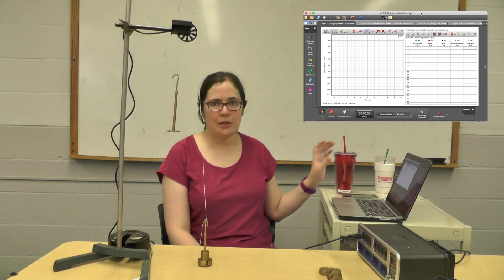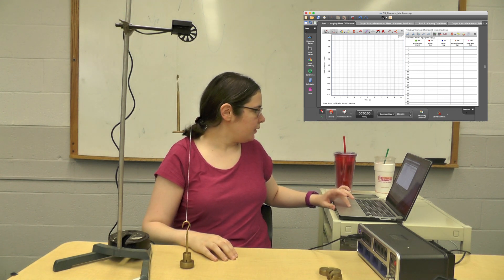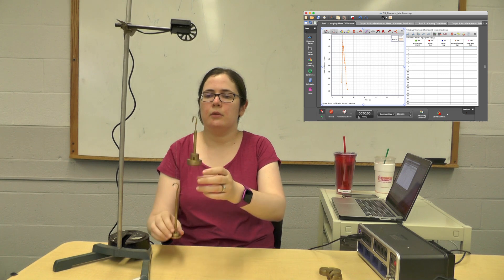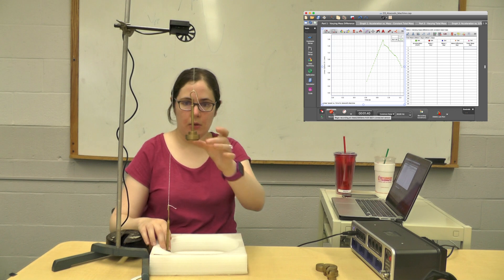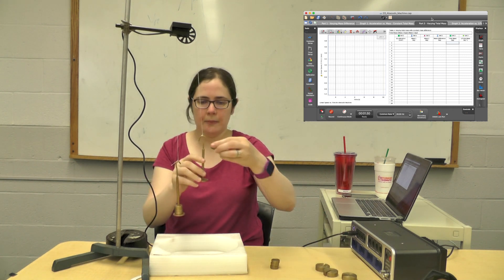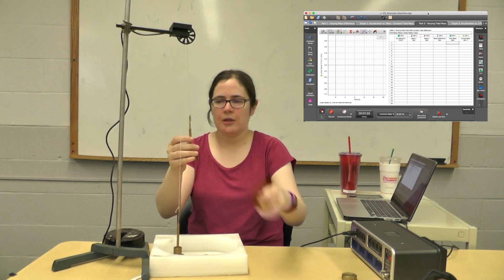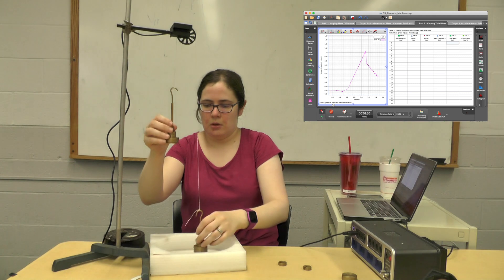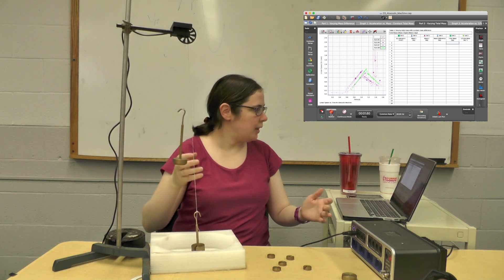Atwood's Machine Lab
This lab video explores the application of Newton's Second Law to an Atwood machine. Velocity measurements are performed with a Pasco Smart Pulley and data collection with Capstone.
This video is part of a video series on General Physics I Labs at Eastern Nazarene College.